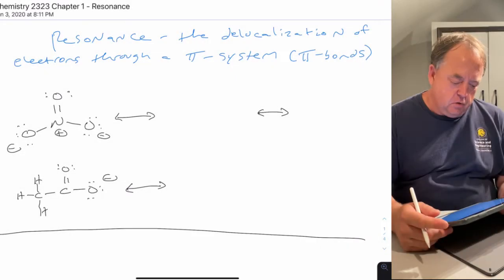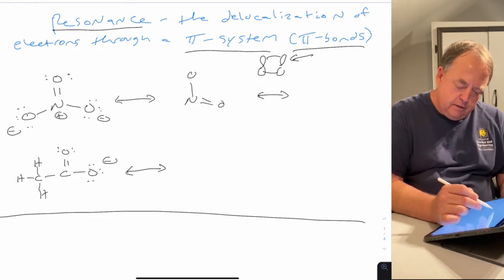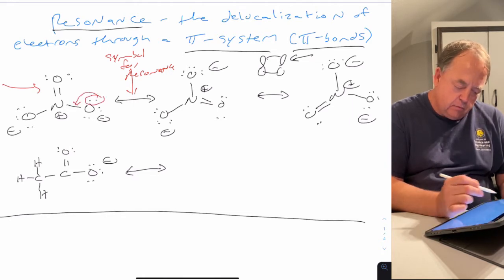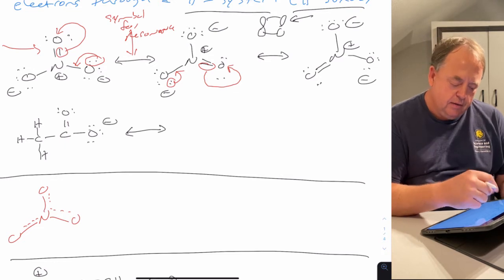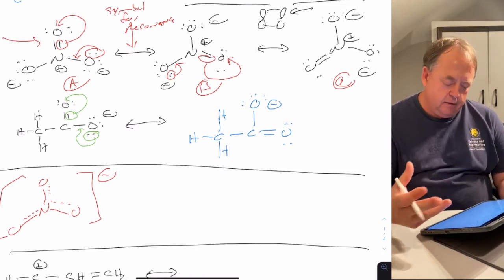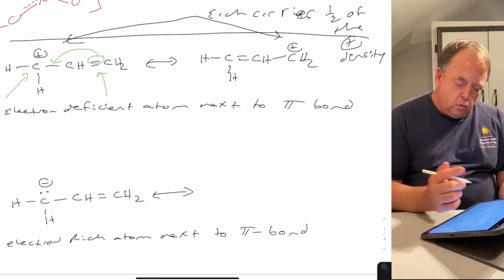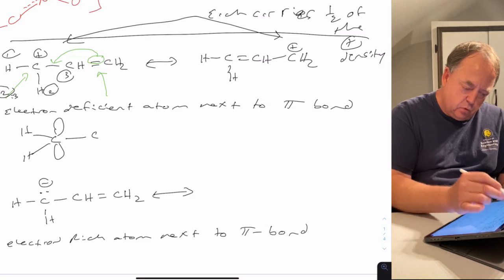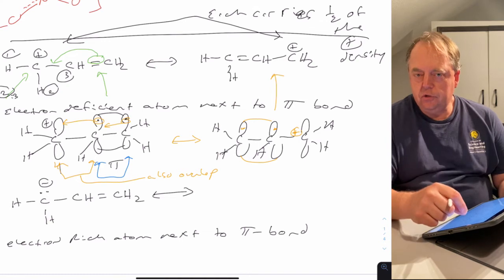Chem 2323 Chapter 1-5 Resonance